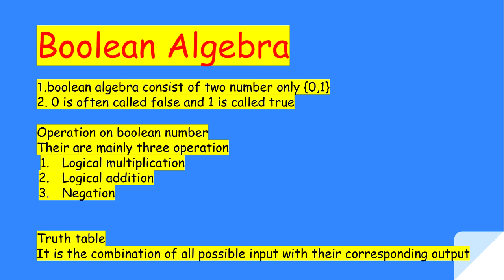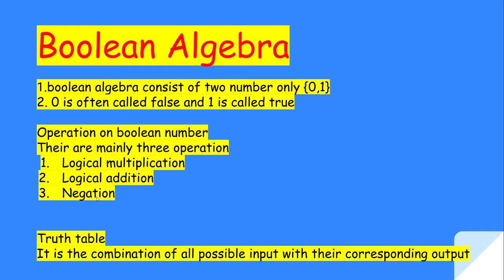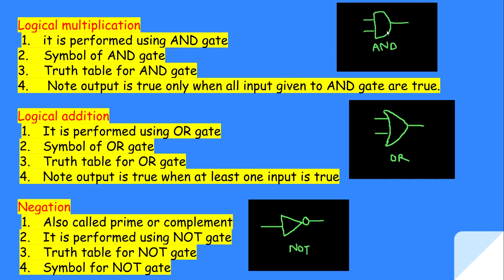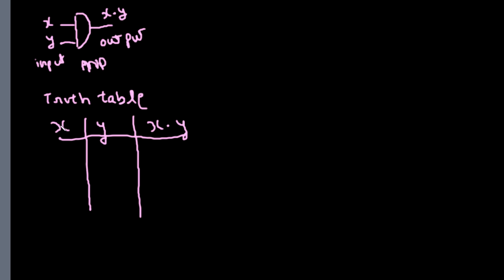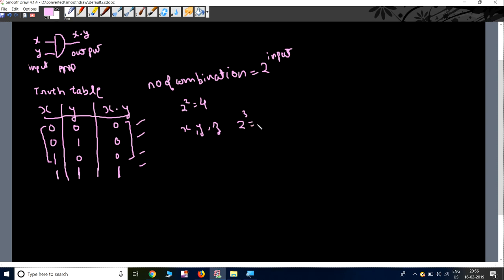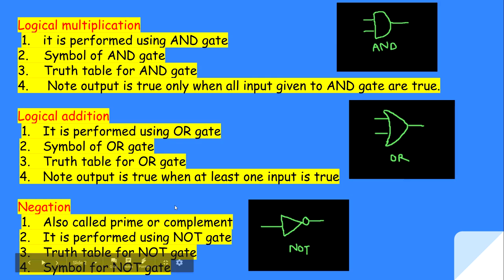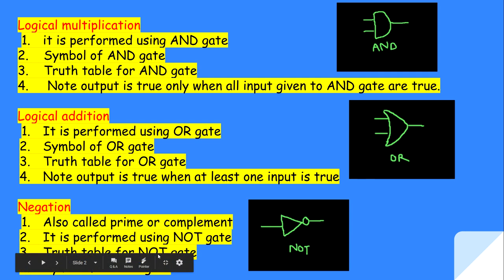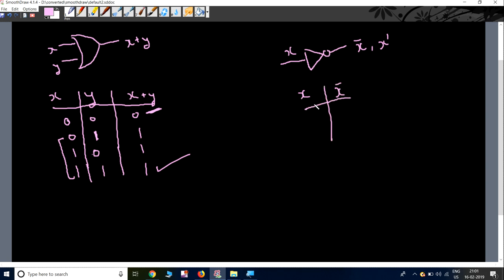Introduction to Boolean Algebra | class 12